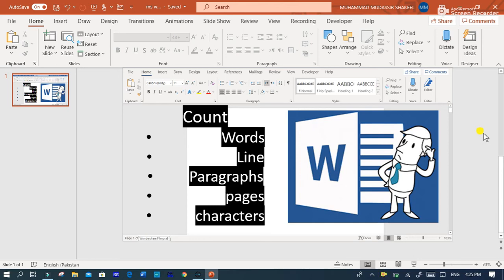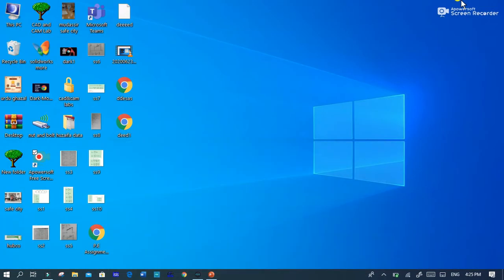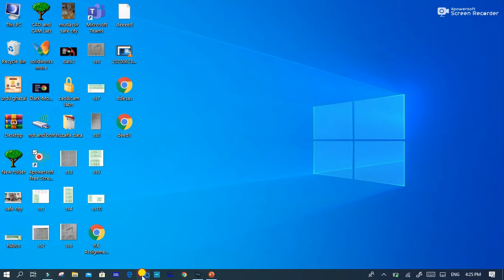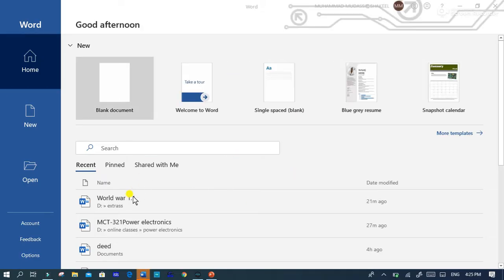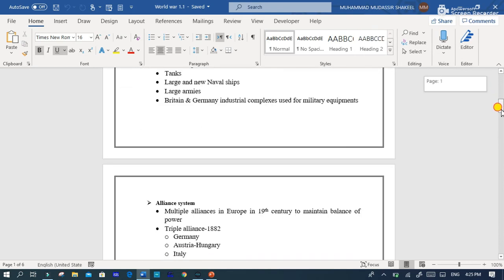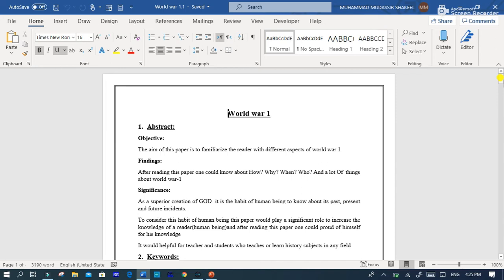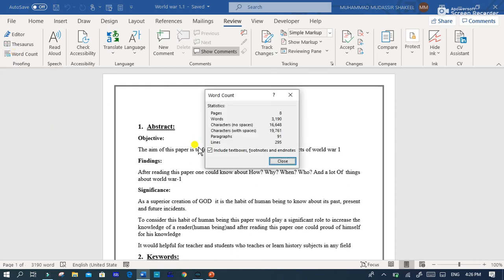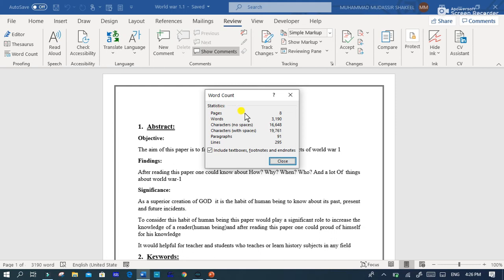How to Count Words, Lines, Paragraphs, Characters & Pages in MS WORD || TODAY'S TECH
🔗 Get Access Now: 👇
I'm offering a Complete MATLAB/Arduino/Solidworks and Proteus Courses from beginning to Advance, Furthermore I do MATLAB/Arduino/Solidworks and Proteus Projects,Assignments,thesis and research papers for students so feel free to contact me at

In this Video we will see how to Insert Offline Video In MS Word || 2022 Method || MP4, 3GP, WMV ,AVI, FLV videos in MS word
insert offline video in ms word
offline video in word